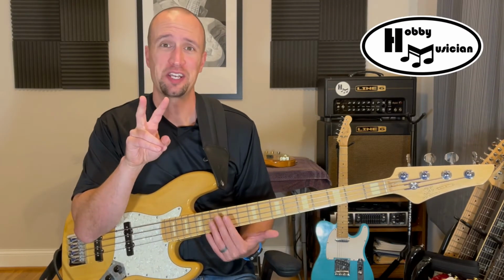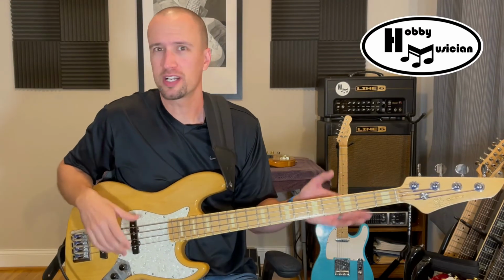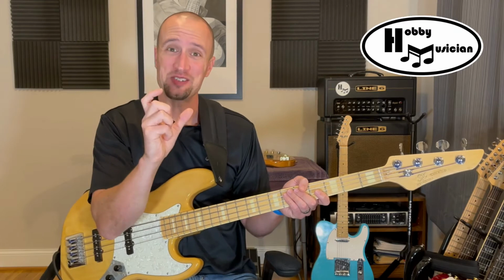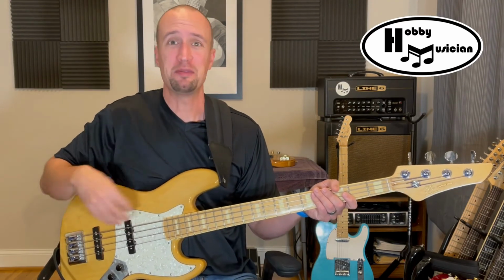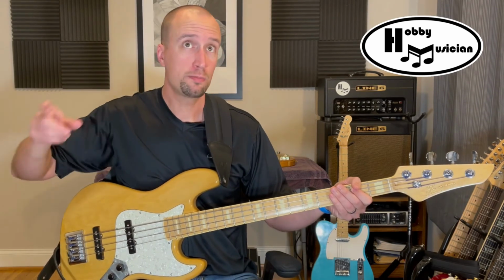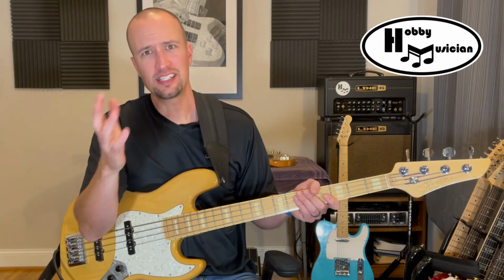S6E6 - Two Great Techniques (for funky tones!!)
Want to check out some of the gear I use??
Line 6 HX Stomp
Schecter Stiletto Studio (5 string) bass
Radians ear plug kits
MEE Audio M6 Pro

Today we look into a quick practice vlog where I'll share with you two short exercises that I'm currently working on for some of the music my band is putting together.  Normally, I'm a creature of habit when it comes to my playing style; I've got a pretty straightforward posture and I don't really deviate from that...until I need to consciously make myself do it!
    I want to get better at delivering a tight, poppy, funky tone and a great way to do that is to physically move your plucking hand back, closer to the bridge.  Now, since that's not what I'm used to doing, I have to go out of my way to twist my body and force my hand to start getting more used to that!
    Additionally, whenever I'm playing something with a lot of notes, or something with a quick tempo, I generally try to find the easiest way of getting all the notes out, which usually means a lot of hammer ons, pull offs, and slides.  But, for some styles of music, the overall effect of the bass line is dependent on articulating every single note with a pluck so that they all hit the ear individually.  So, the second thing I'm forcing myself to do is intentionally play all the notes...even if there's a lot of them!
   The song I'm using to practice these two things is Dua Lipa's 'Don't Start Now', which has a great, percussive bass line throughout, so it makes for a great study of these two techniques!

00:00 Intro
00:40 My Comfort Zone
1:24 The First Solution
2:00 The Second Problem
2:48 The Second Solution
3:52 Playing Demo
6:56 Outro